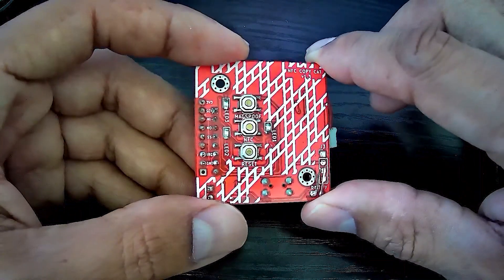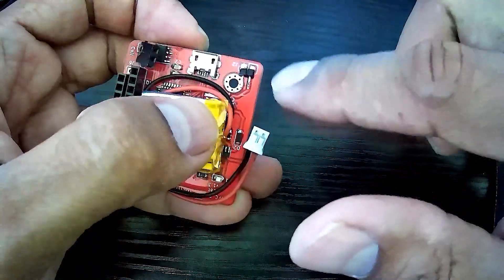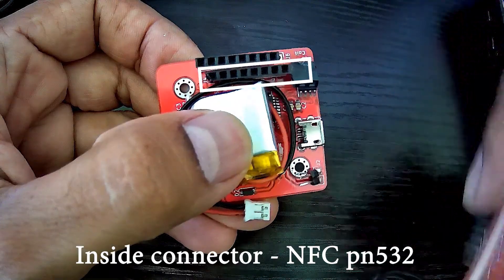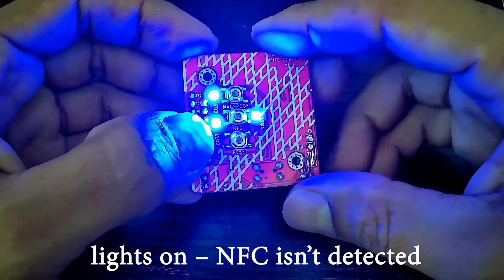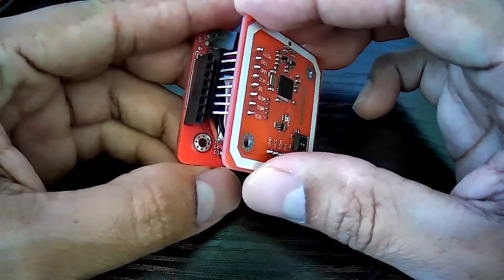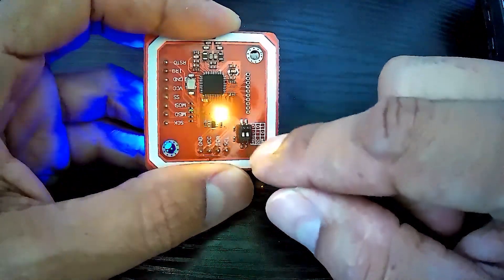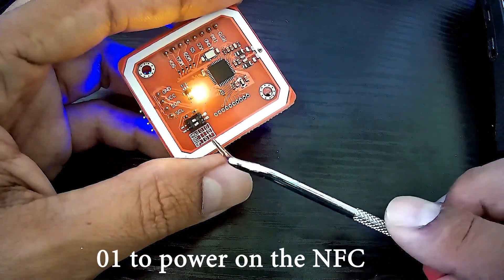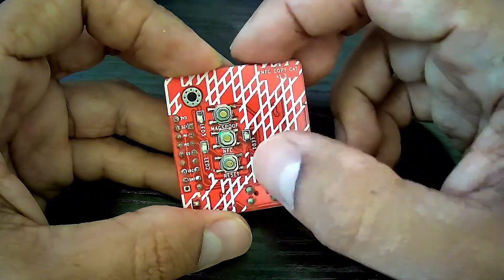NFC CopyCat How to fix NFC connection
In this video, Salvador Mendoza explains how to solve some issues related to the NFC Copy Cat board on selecting the activation of the NFC reader.